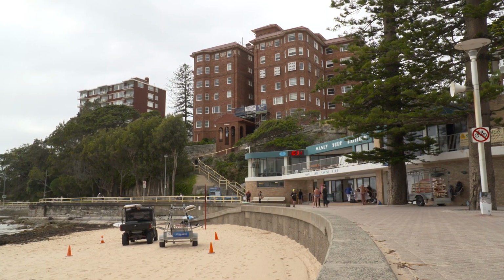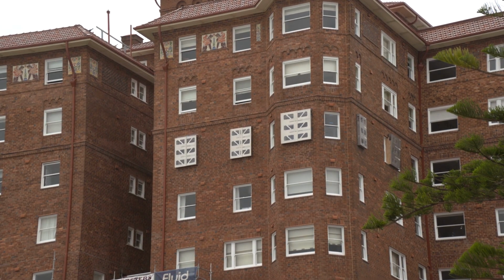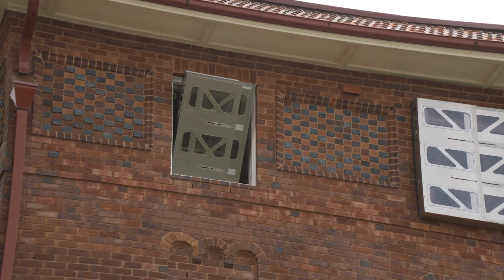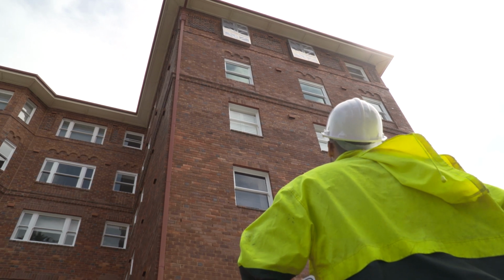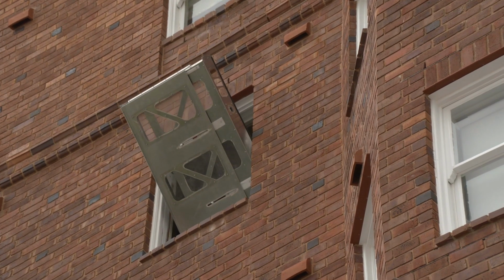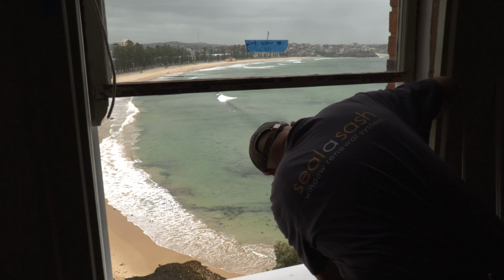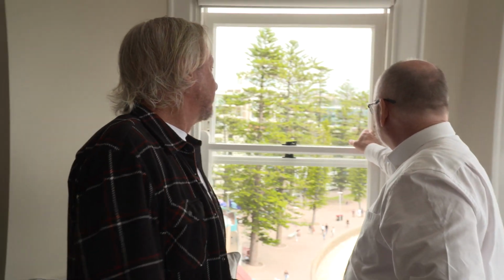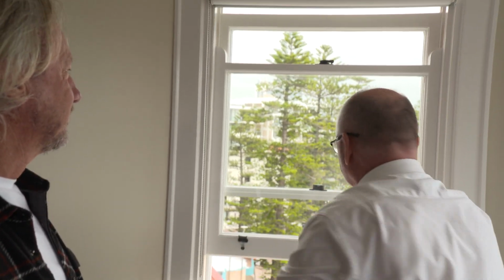Borambil Manly Client Testimonial